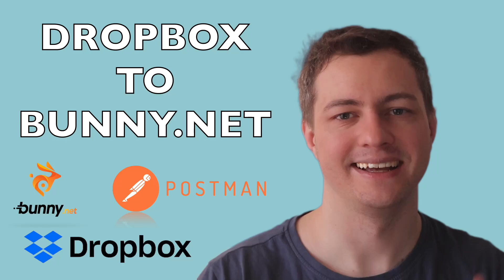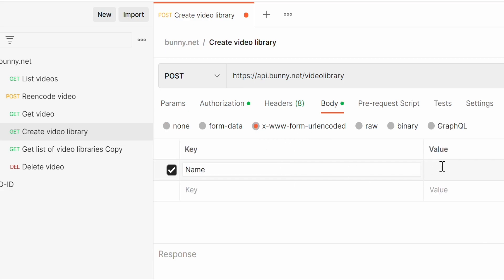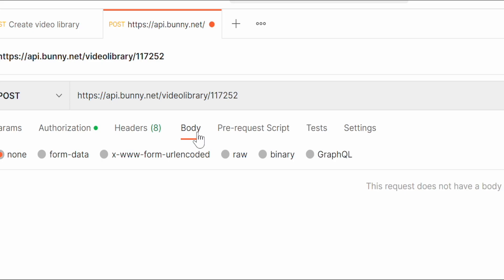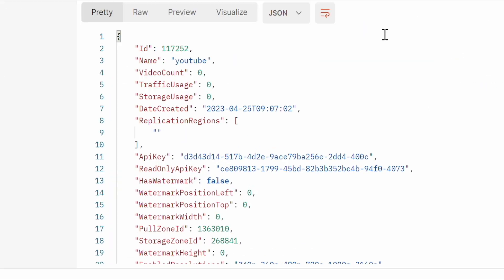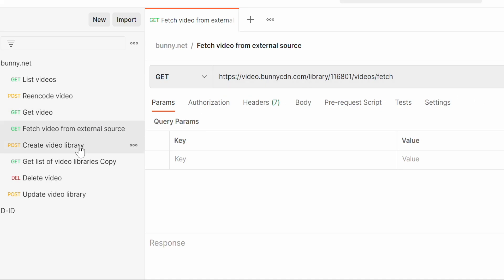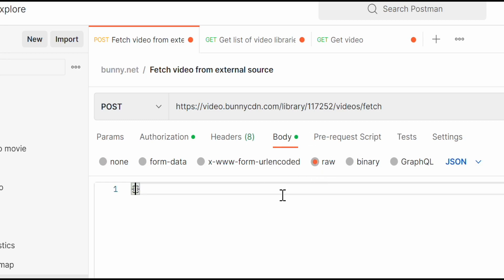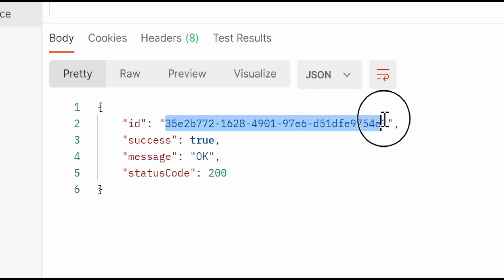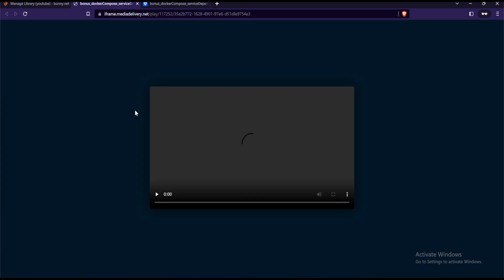Transfer movie from dropbox to bunny.net with API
Welcome to the tutorial about tranfering video file from dropbox directly into  bunny.net website using API request. Instead of downloading file to your PC and then uploading it to bunny.net you can directly move it between servers. This will work for any source that offers direct download link.

• 🔐 Signed CDN URLs to lock down file downloads
• 🎥 Token‑protected video embeds—no hotlinking, no leaks

No fluff. Just airtight content protection. ⚡️

YouTube Chapters:

00:00 - Introduction
00:14 - Add new video library
01:10 - Change maximum resolution for newly created library
02:24 - Copy video from DropBox directly to bunny.net
05:04 - Play video on bunny.net